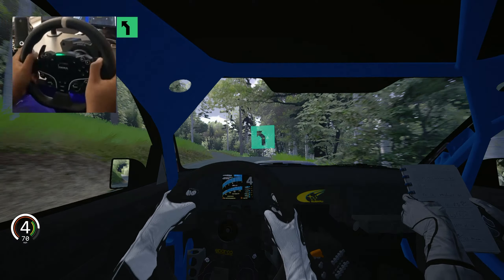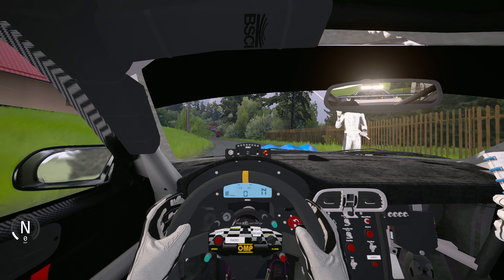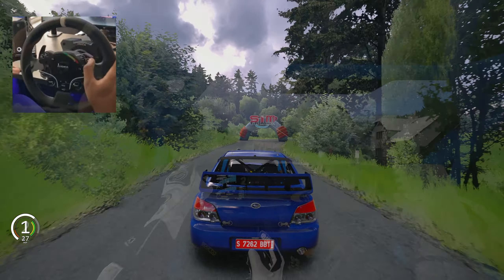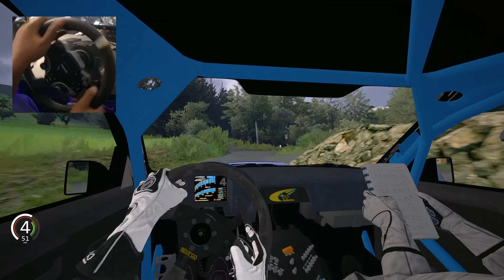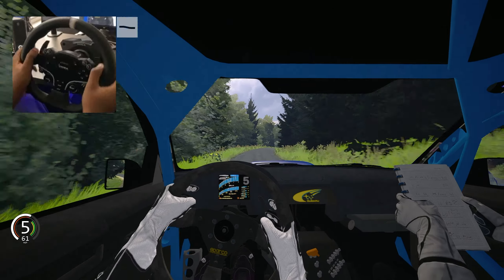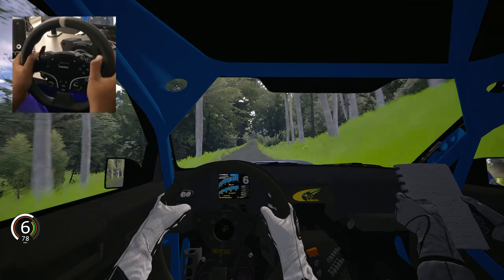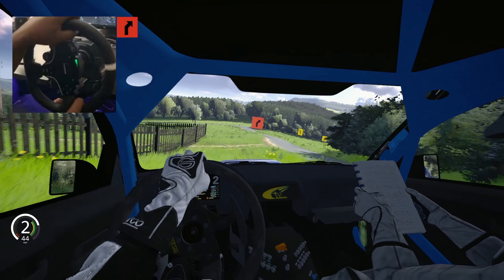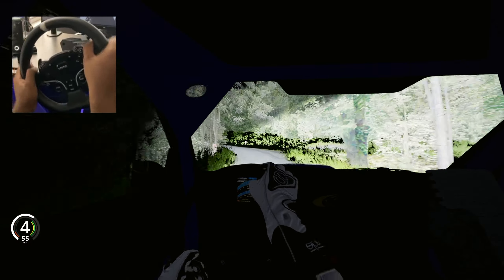The SCARIEST Rally Stage In Assetto Corsa First Attempt - Semetin 1.05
PC Specs:
Ryzen 7 3700x
16gb RAM
RTX 3060 Eagle

0:00-1:24 Intro
1:24-5:39 Daytime
5:39-8:31 Nightime